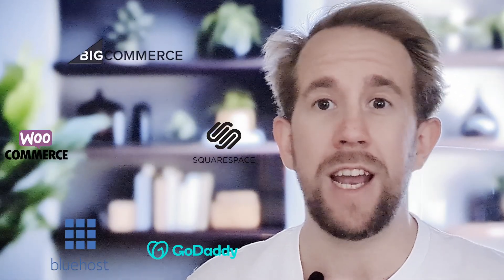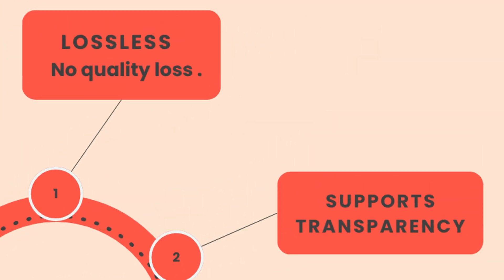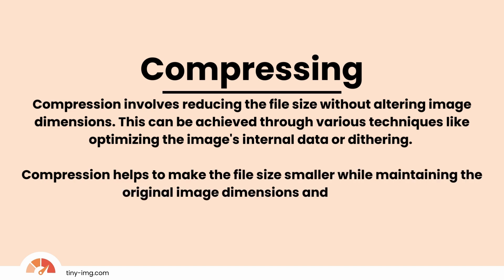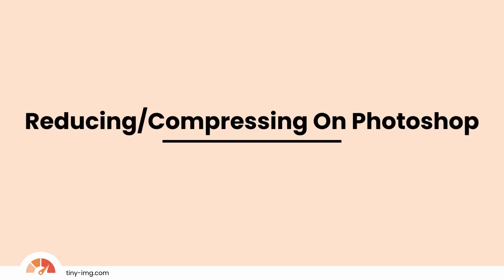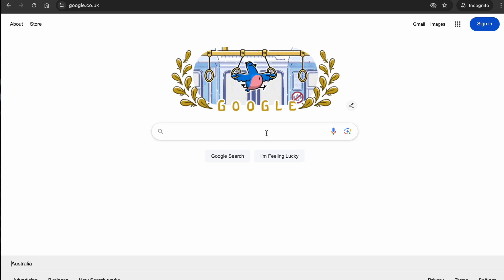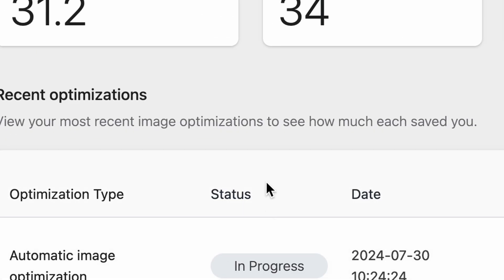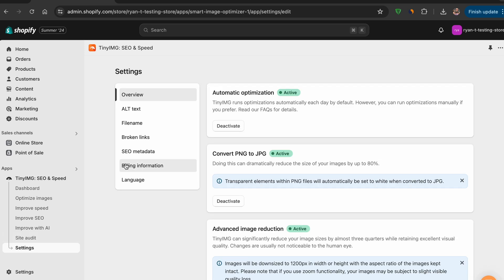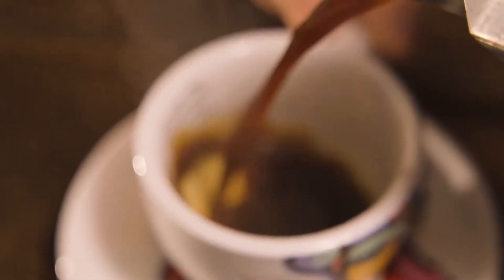Why Large Images Are KILLING Your Shopify Store (and How to Fix It FAST!)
Large images are silently killing your Shopify store’s performance.
Slow-loading pages = higher bounce rates = fewer sales. But don’t worry — fixing it is easier (and faster) than you think.

In this video, you’ll learn exactly how to reduce, compress, and optimize images for Shopify speed and SEO, step-by-step.

💡 What You’ll Learn:
• The real difference between JPEG vs PNG — and when to use each.
• How to reduce and compress images using Mac, Photoshop, or online tools.
• Why optimizing ALT text and file names can instantly boost Shopify SEO and accessibility.
• How TinyIMG automates the entire process — saving hours and supercharging your store speed.

⚙️ Timestamps:
0:00 – Why large images kill Shopify performance
0:36 – JPEG vs PNG explained
2:20 – Reducing & compressing images (Mac)
3:45 – Photoshop optimization tutorial
5:10 – Online tools (TinyIMG walkthrough)
6:40 – Using apps for automation
8:20 – ALT text & filenames for Shopify SEO
9:45 – Why it all matters + time-saving results
10:40 – Outro & Tiny Tip summary

📊 Why This Matters:
Every second of page load delay can reduce conversions by up to 7%. Image optimization is one of the fastest ways to boost your Shopify store speed, rank higher in Google, and convert more visitors.

⚡ TinyIMG has already optimized over 35 million images this year, helping Shopify stores worldwide improve speed, SEO, and sales — automatically.

💬 Drop your Shopify store link in the comments if you want a free audit in an upcoming video!